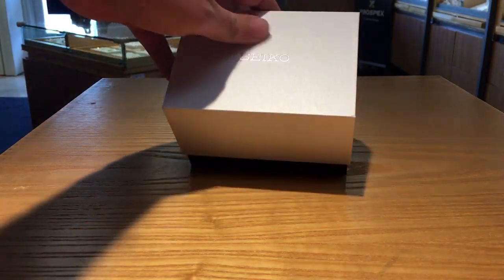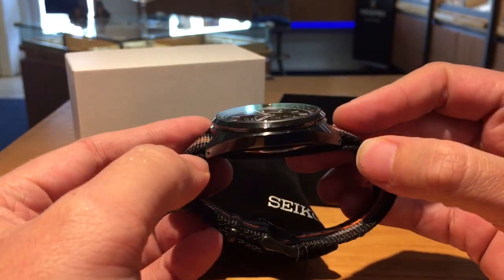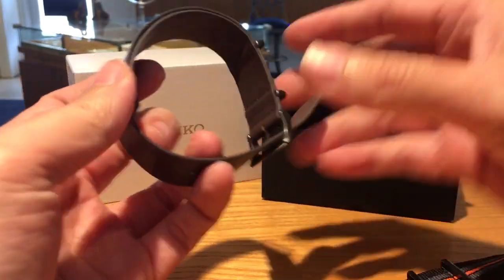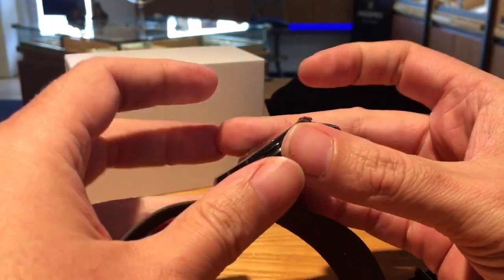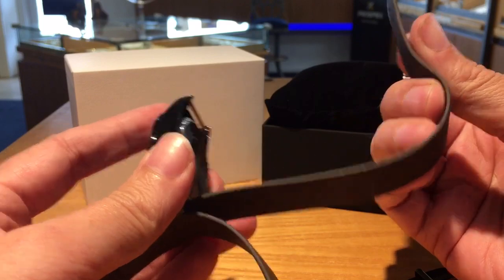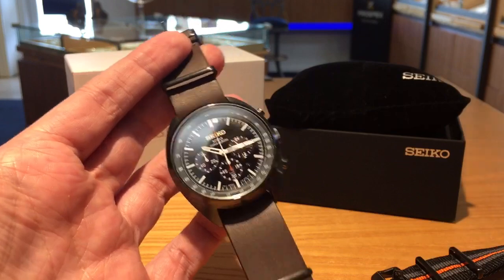Seiko NATO SSC671 Solar Watch Review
Check out this great addition to the Seiko family. The Seiko SSC671 is a fun everyday watch.